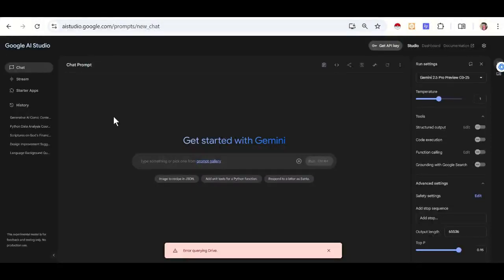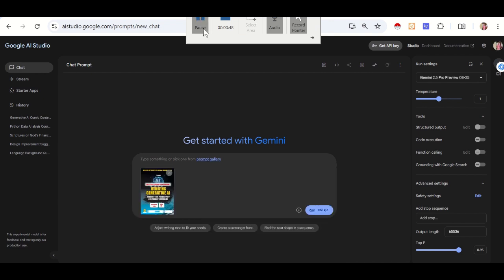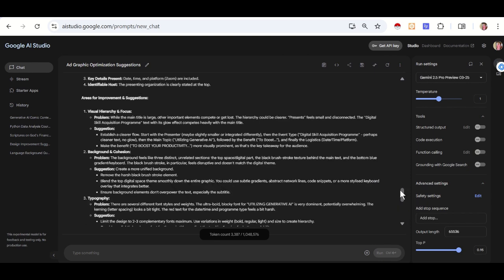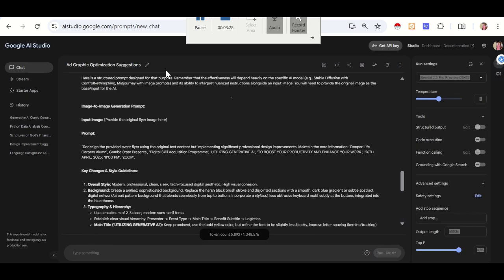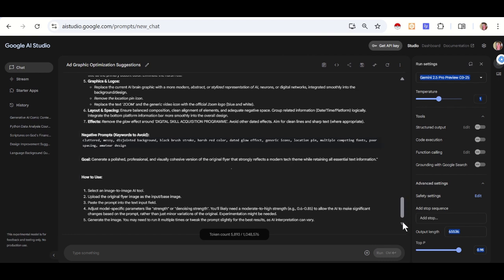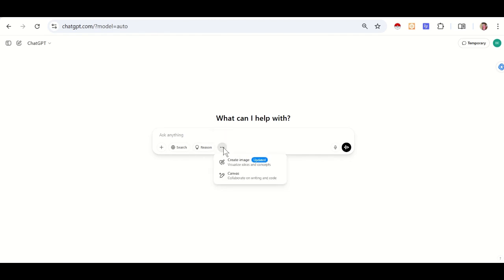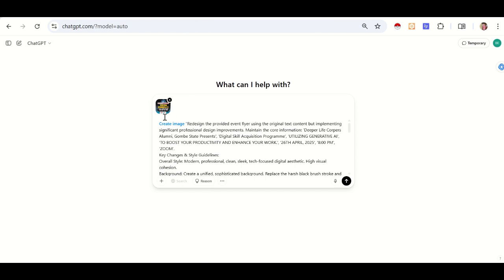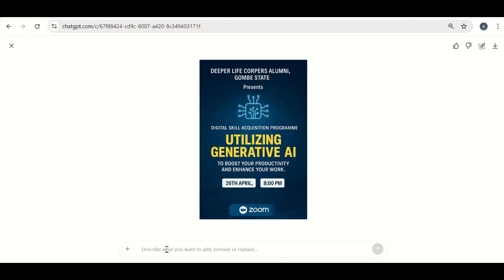Graphics Design with AI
prompts

prompts 1
As a professional Graphic designer help me optimize this ad graphics and suggests area for improvement.

prompts 2
Can you convert this recommendation to a well structured prompt that enables a image to image Generative model to be able to reproduce the creative based on your recommendation do you understand?